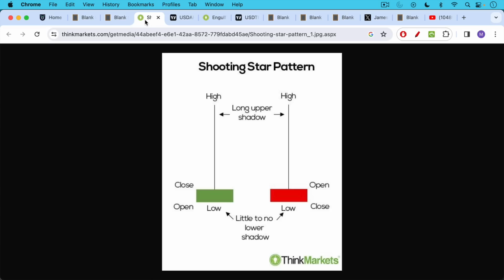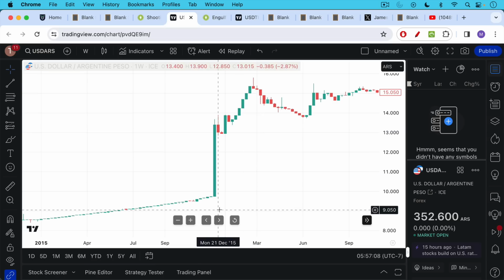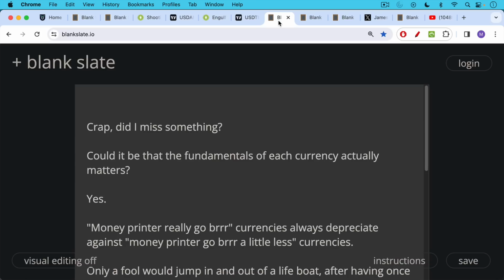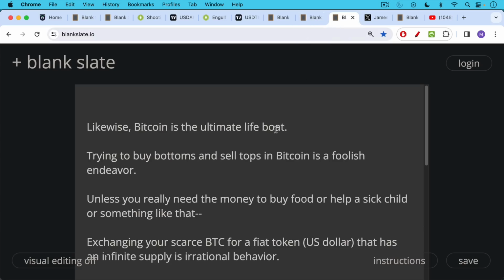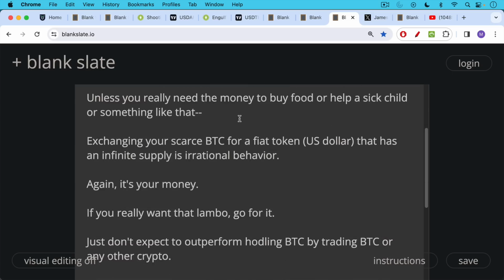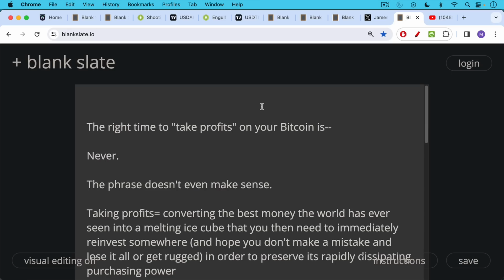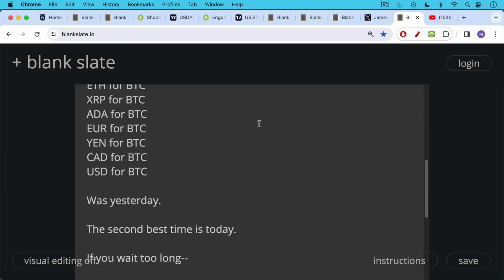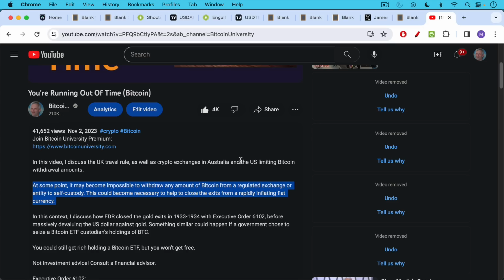When To Take Profits On Your Bitcoin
In this video, I discuss the best time to take profits on your Bitcoin-- which is never. As Michael Saylor has said: "Trading Bitcoin is a sign of lesser intellect."

Once you understand that Bitcoin is the hardest money that the world has ever known--
Once you understand that the fiat exits are being closed--
Once you understand that Bitcoin is the only life boat--
Once you understand that you cannot outperform Bitcoin over the long term by holding or trading other assets including other cryptocurrencies--

You will realize that only a fool would jump in and out of a life boat, after having once found the life boat.

The right time to "take profits" on your Bitcoin is never. In fact, the phrase doesn't even make sense:

Taking profits= converting the best money that the world has ever seen into a melting ice cube that you then need to immediately reinvest somewhere (and hope you don't make a mistake and lose it all or get rugged) in order to preserve its rapidly dissipating purchasing power.

In my opinion, the best time to sell your fiat currencies or other assets for Bitcoin was yesterday. The second best time is today.

If you wait too long, even your trading profits could end up trapped on an exchange or in a fiat bank. In that case, you won't have access to your weak money or to Bitcoin either.

The investment choices that you make today are going to have a huge impact on your family's finances, freedom, and security in the coming years. Choose Bitcoin.